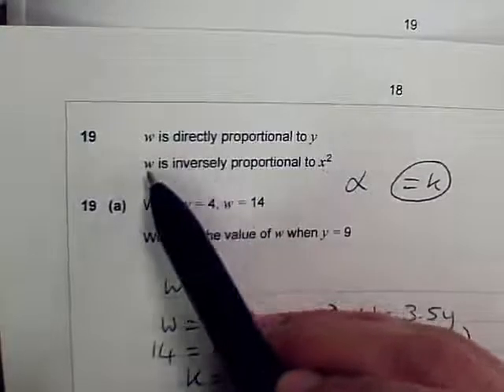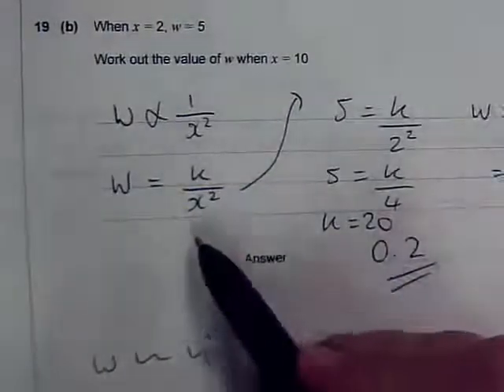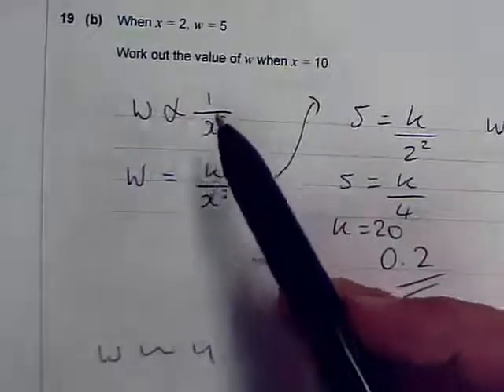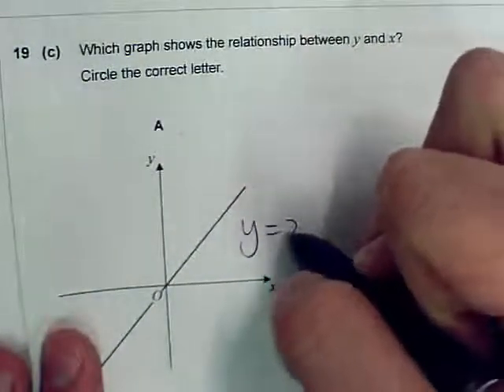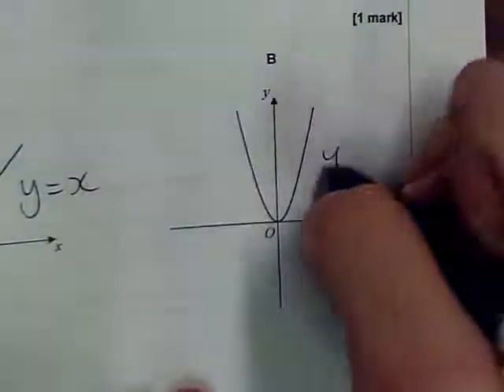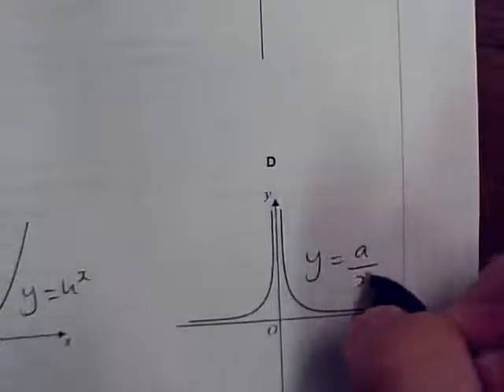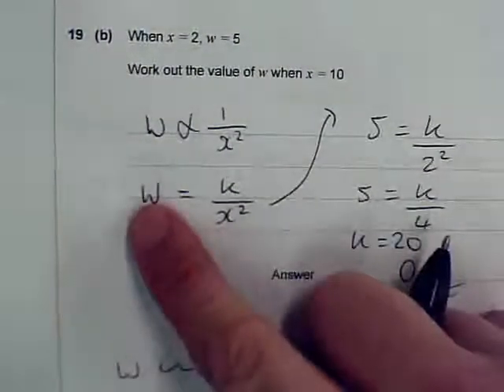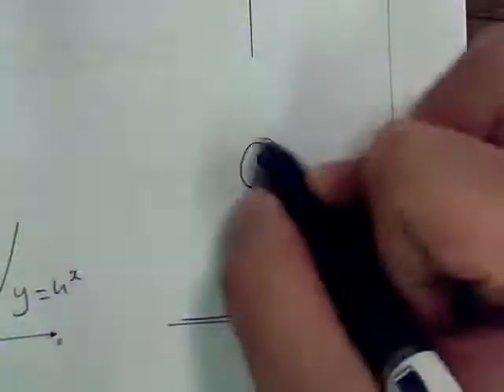AQA GCSE Maths (9-1) Practice Papers Set 1 - Paper 2 Higher Q19c